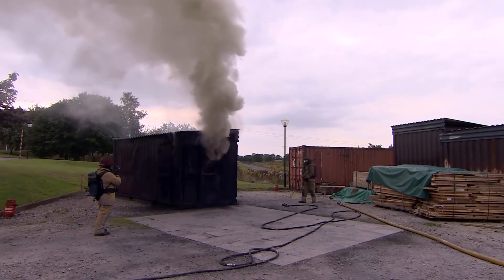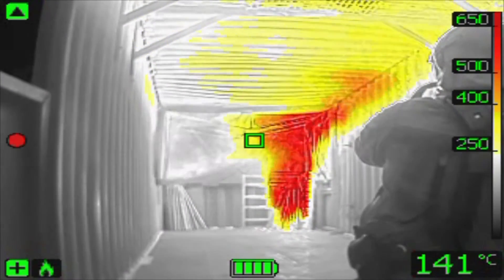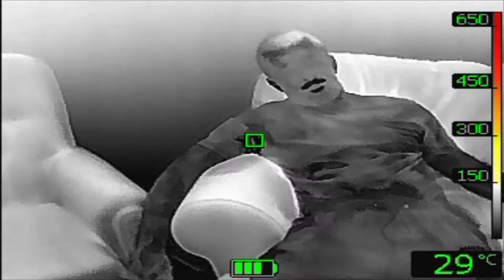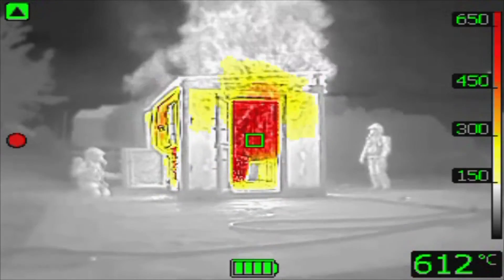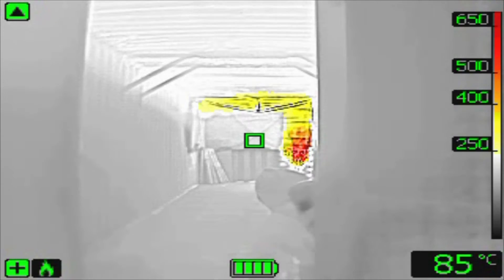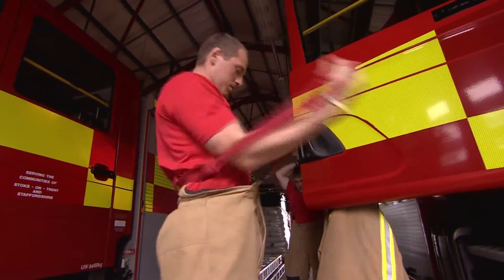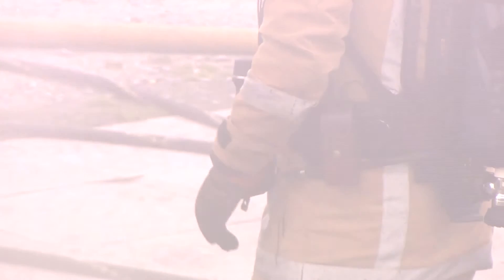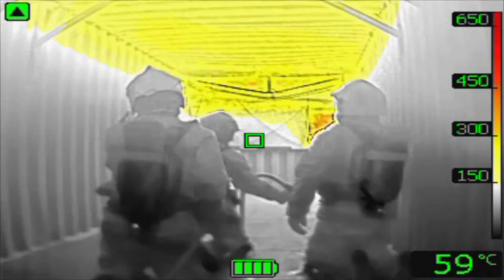How FLIR is Bringing More Affordable Thermal Cameras (TIC) to Firefighting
This video from CFOA shows how FLIR is working to put thermal imaging cameras in closer reach of Firefighters. Learn more about FLIR's Handheld Thermal Cameras for Firefighting